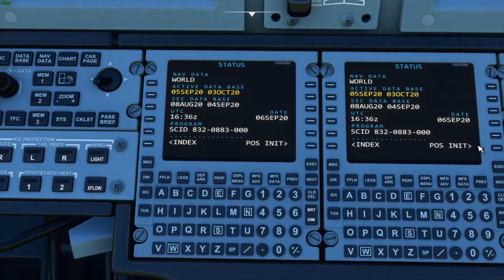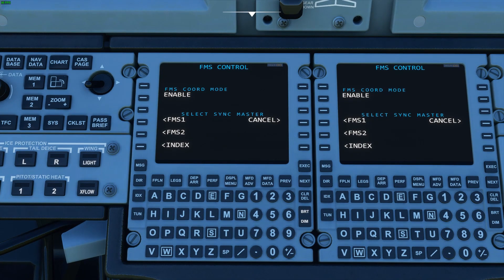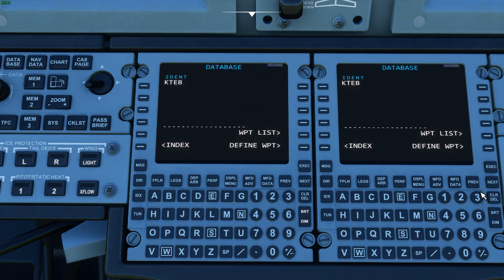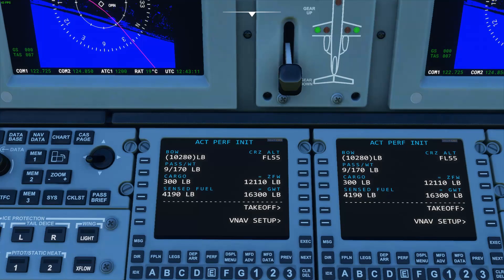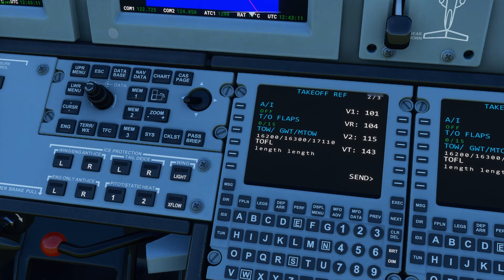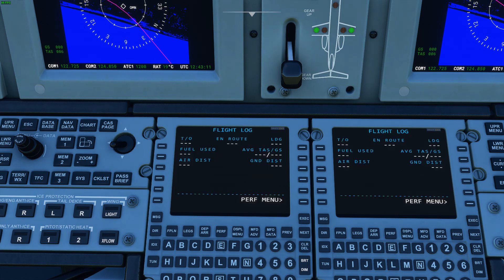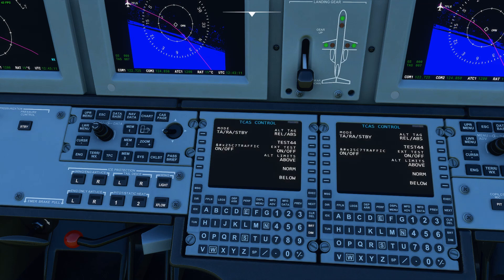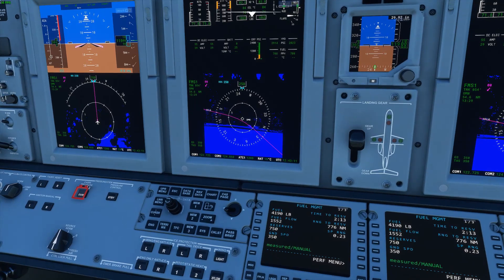CJ4 FMS Mod Overview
Discord Link (Easiest way to stay current with changes and see feature progress)

Scroll all the down to the bottom.